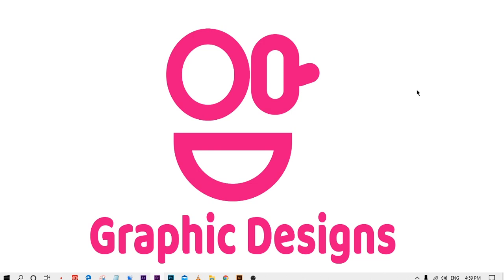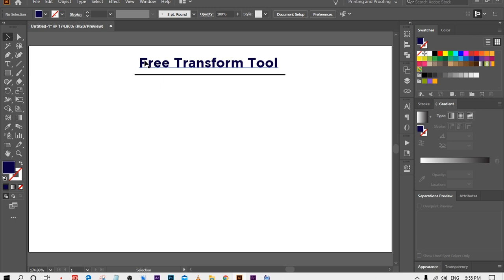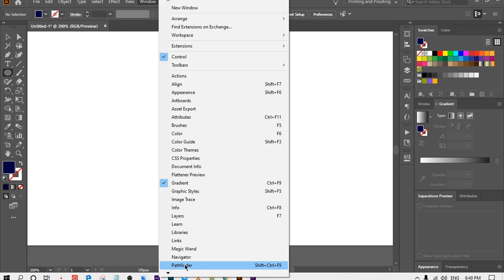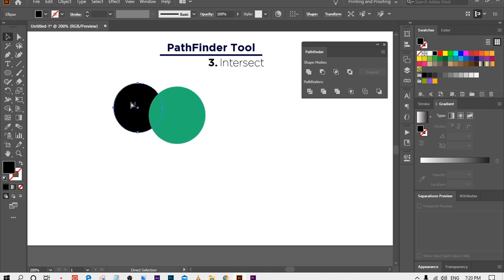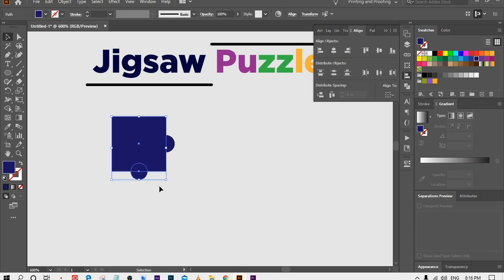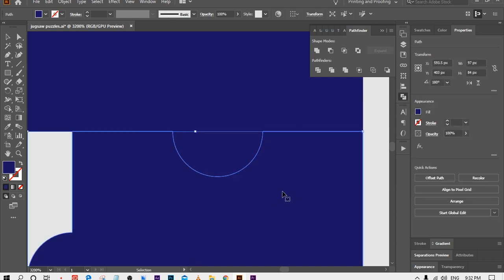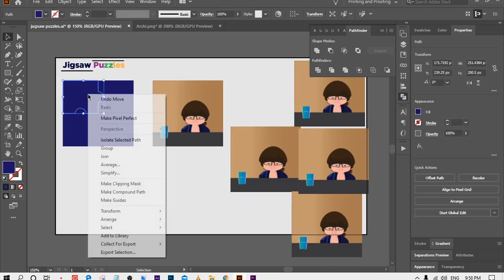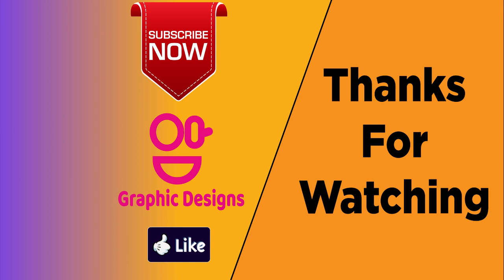How To Setup A Business By Using Illustrator | Illustration for Beginners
Skip Learning If You Want. And Jump Direct on Idea.
6:30
Learn How To Use Illustrator For Designs And Setup Online Business.
In this Video, You will get to know, how to start with illustrator and make your own Designs for your own brand.
Illustration is used in this video is copyrighted by Graphic Designs.

Question asked in this video:
Which option is using for combine 2 shapes into One Shape?

Graphic Designs will announce the name of viewer in next video. So go ahead and give your answer in comment box.